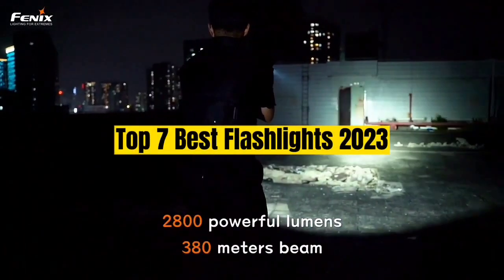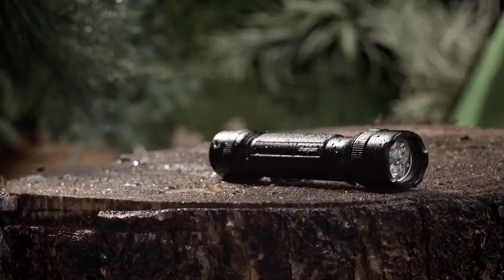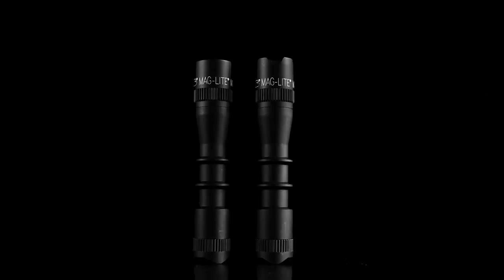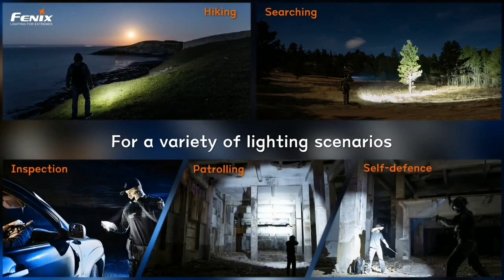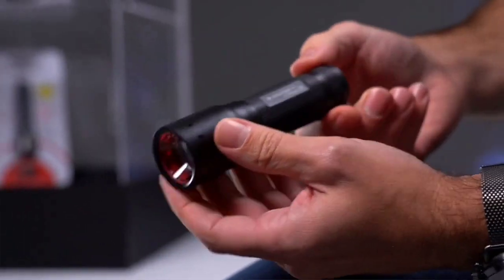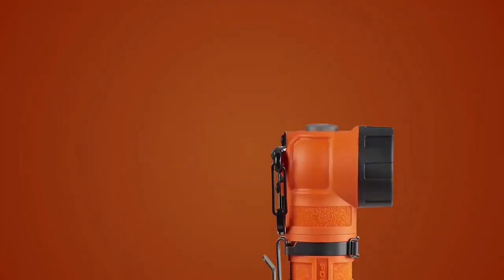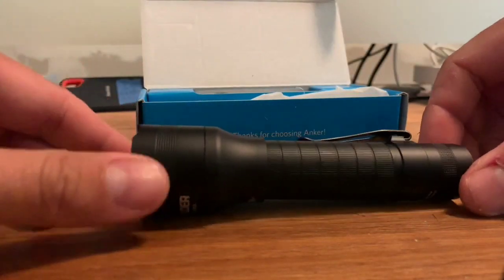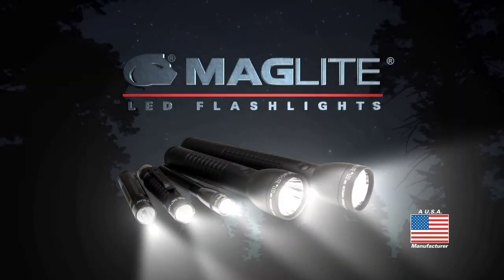Top 7 Best Flashlights 2023